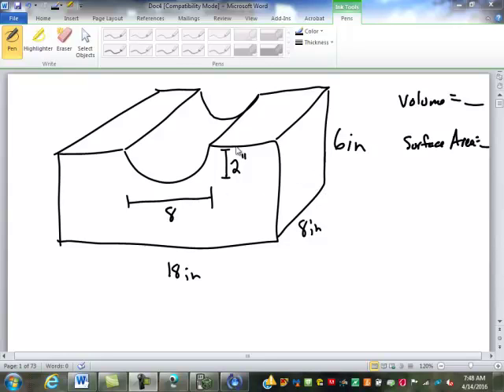43 Complex Trig App 6